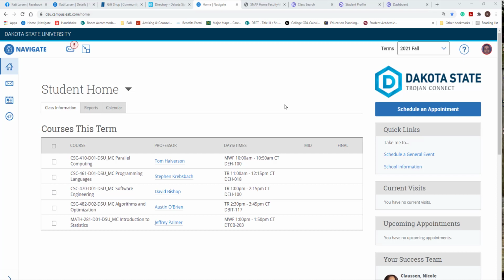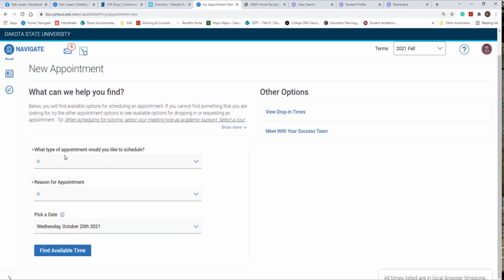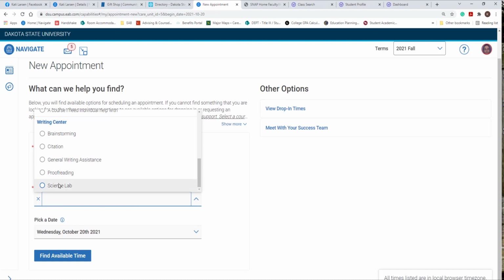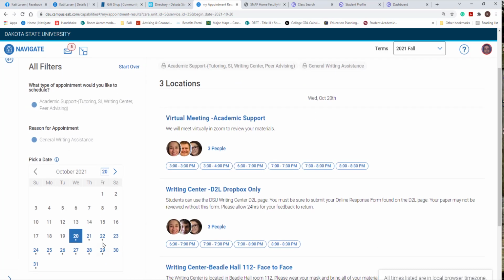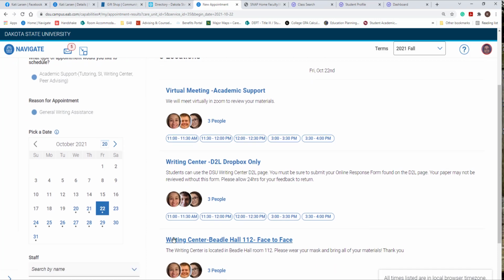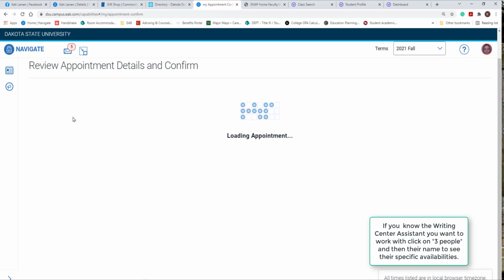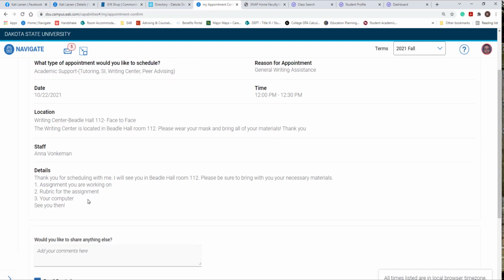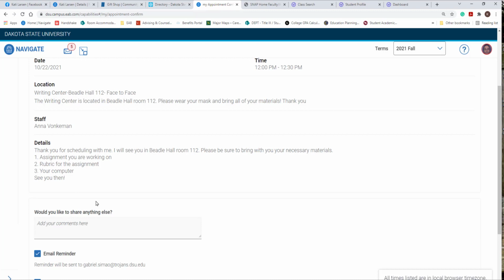Writing Center Appointments TrojanConnect